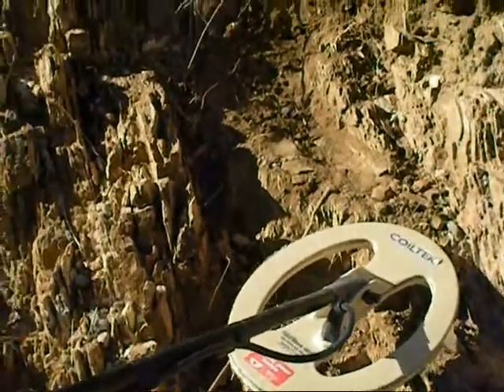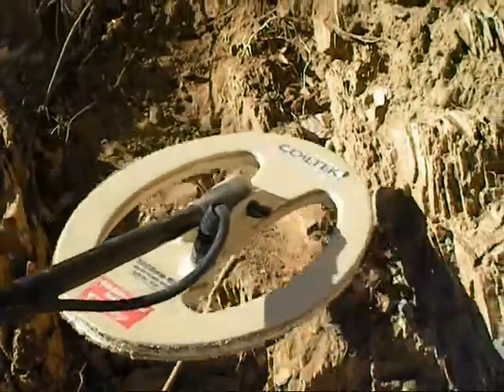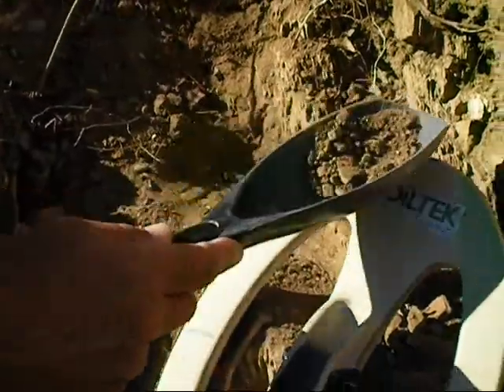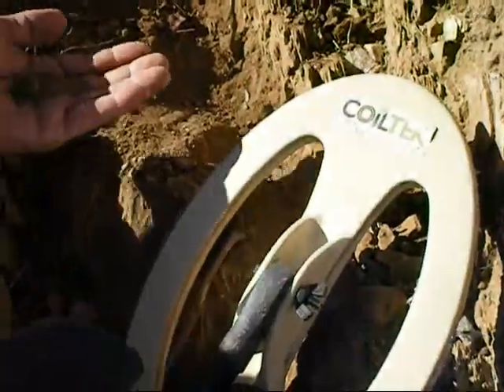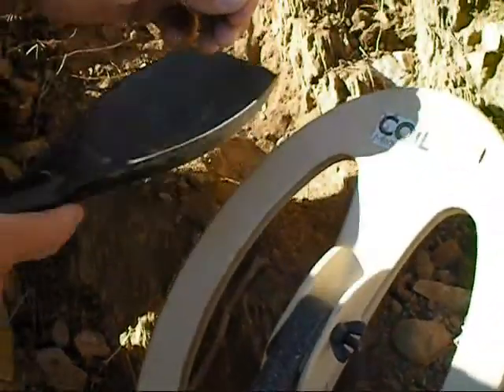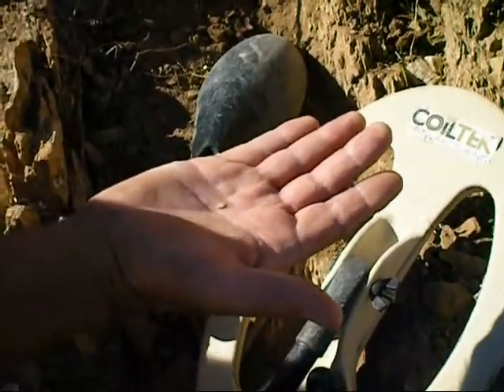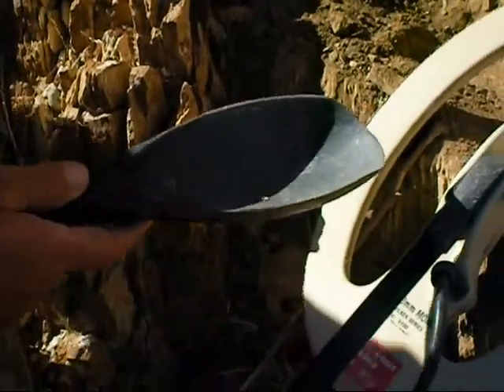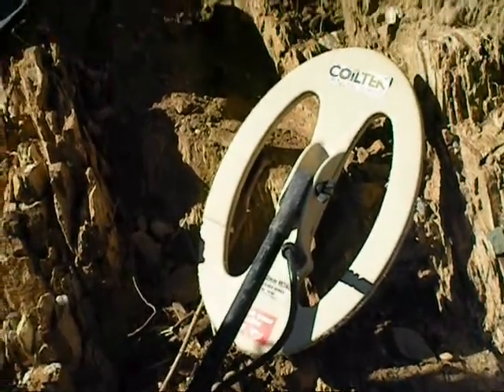Locating a small Arizona gold nugget with the Minelab GPX5000 metal detector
Here in this short video a partner located a small gold nugget that gave a strange signal once the nugget was out of the ground.  Don't put too much faith in signal response.  I recommend you dig everything, if possible.